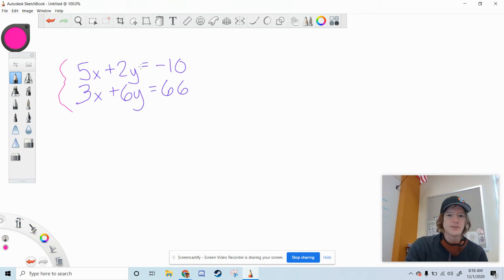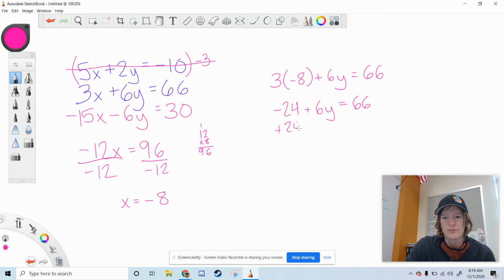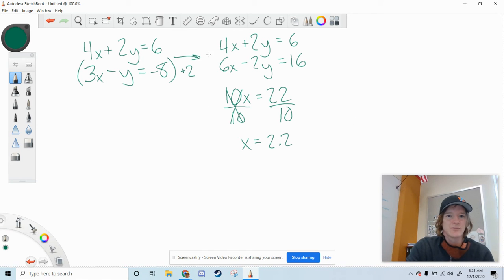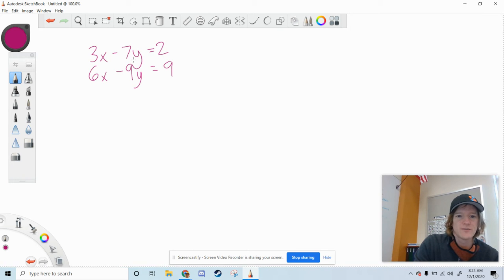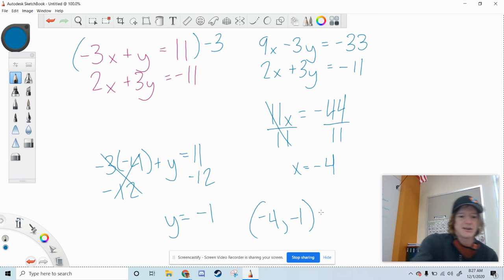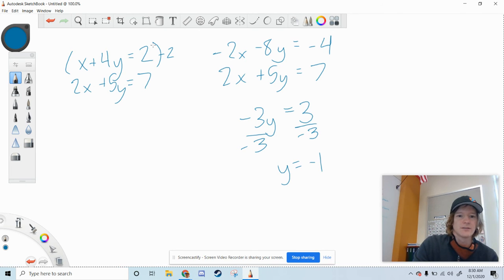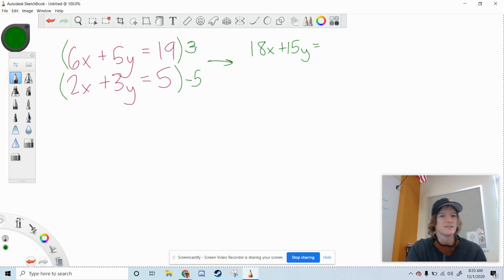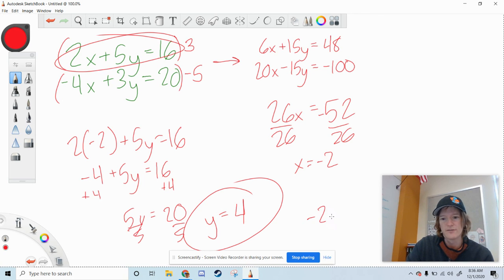8th 8-4 Video Lesson: 10 Problems